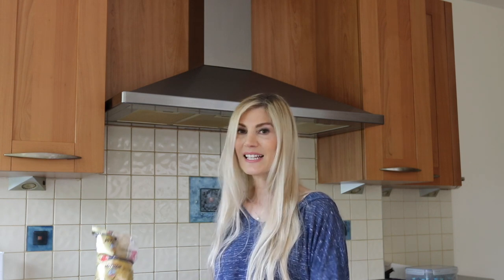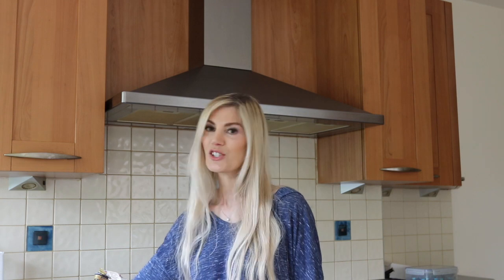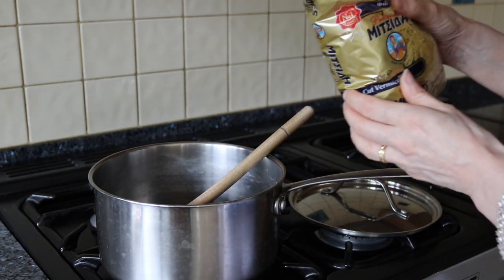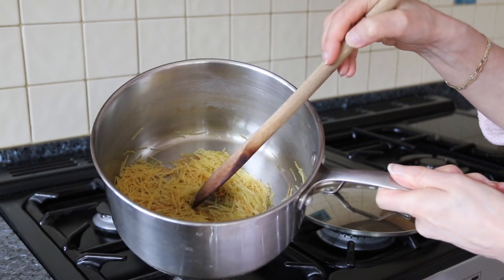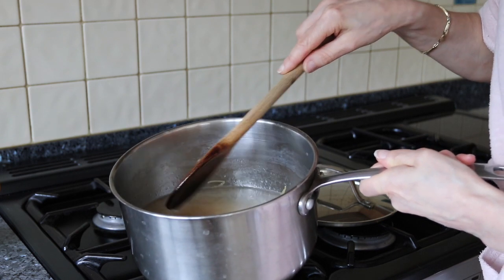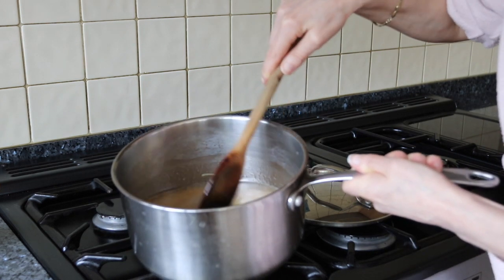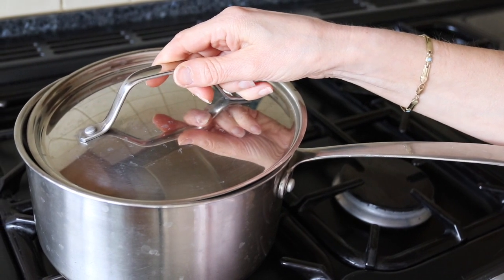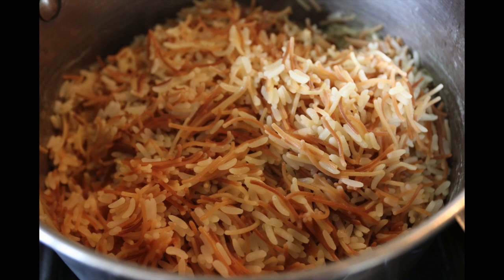QUICK AND EASY GREEK / TURKISH RICE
Watch my video how to make Homemade Turkish Rice - The Easy Way. It goes with just about everything and is super quick to make 😀👍

INGREDIENTS:-

One Tablespoon of oil
1 cup of rice
Enough vermicelli (small pasta strips) to cover the bottom of the pan
2 knorr stock cubes either chicken or vegetable if vegetarian
Enough water to cover the rice, about 2 inches above the rice in the pan

METHOD:-

Heat the oil in the pan and add the small pastas and brown.
Add the rice and cover with water.
Add the stock cubes and stir in.
Bring to the boil, stir, then simmer on the lowest heat. Put the lid on but leave a small gap for the steam to pass through.
It will be cooked when all the water is absorbed.